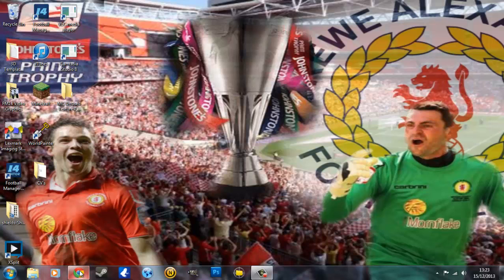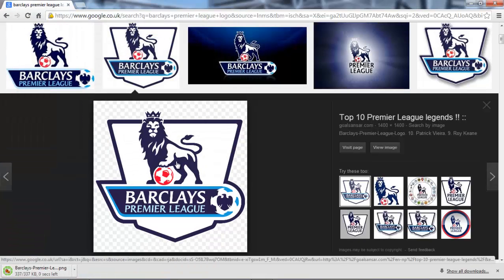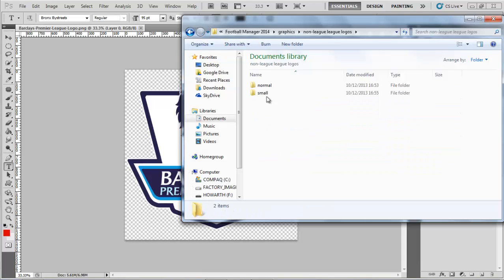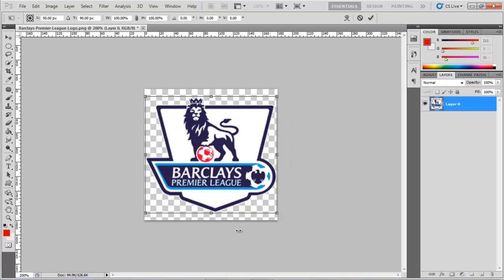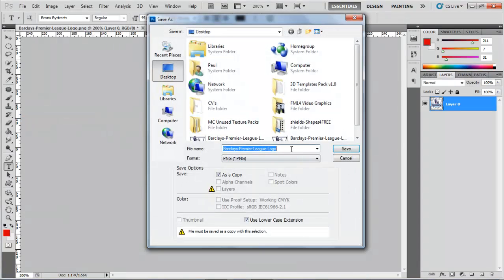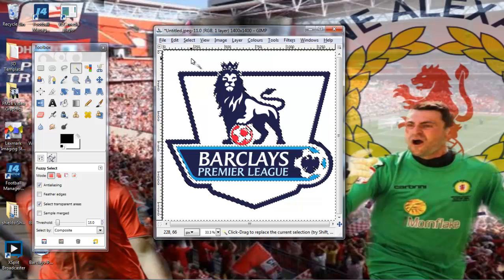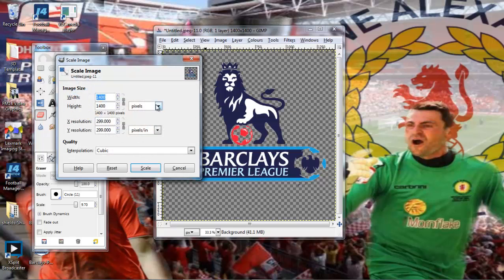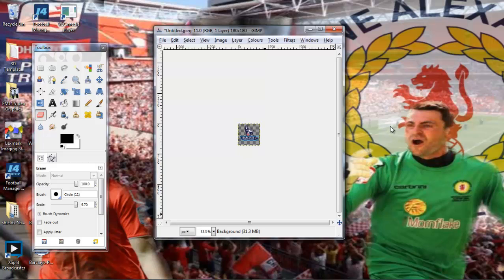Football Manager 2014 Tutorial: Making And Uploading Logo's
A short tutorial showing how to make and upload competition logo's